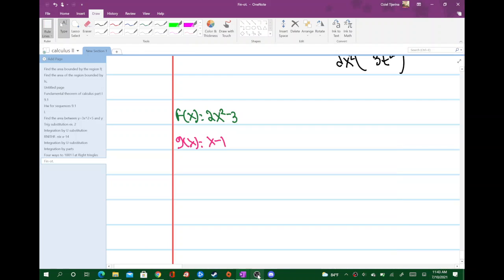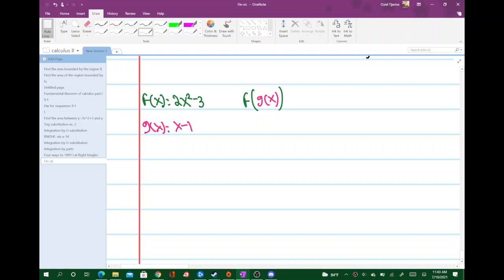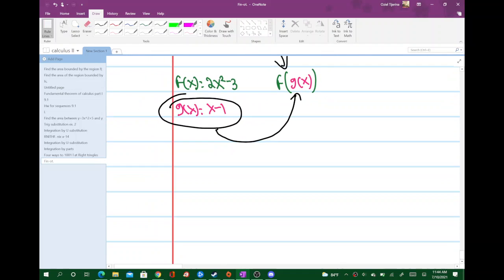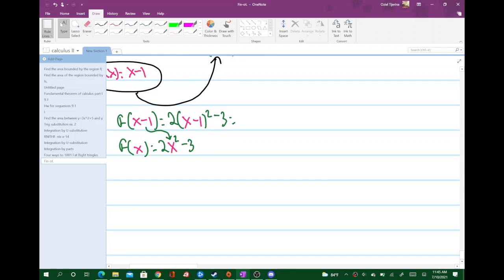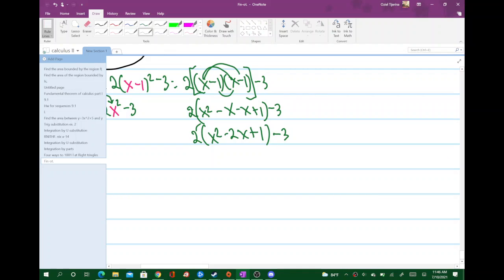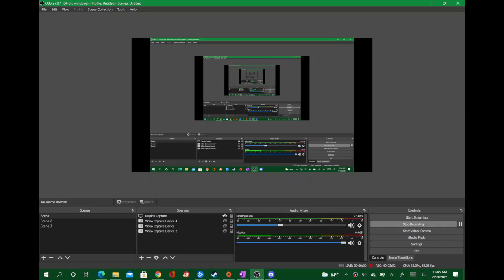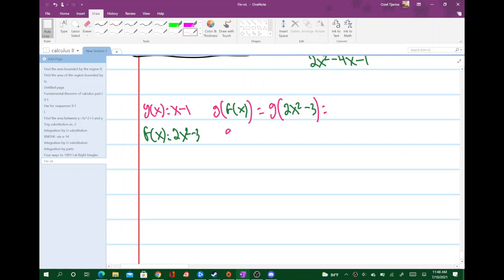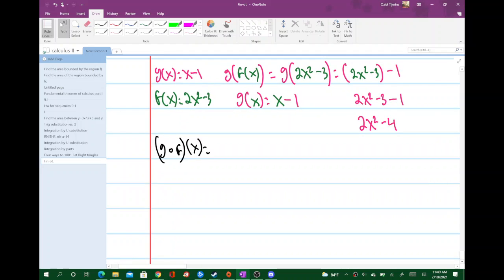Composition of Functions- Example 2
Hi guys!! In this video, I go over how to find a composition of 2 functions but in terms of x. As always if anyone has any questions please let me know! Thank you so much everyone :)